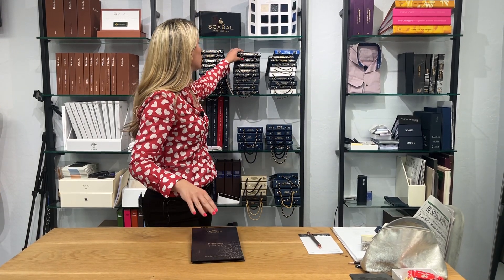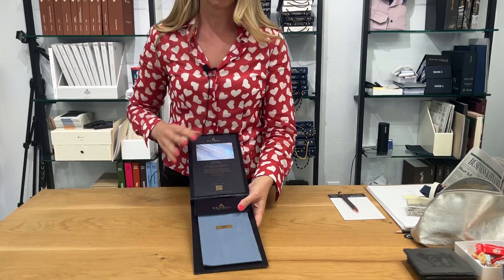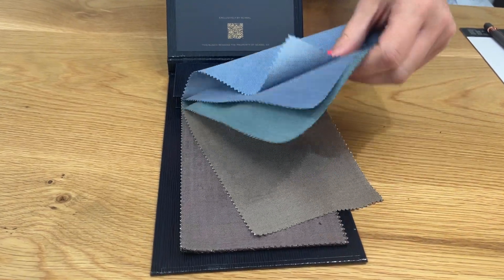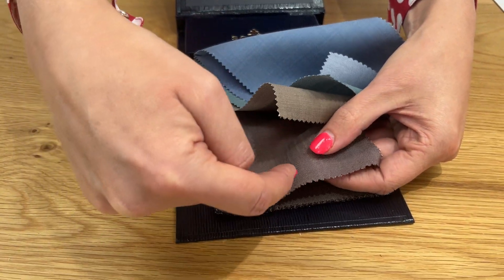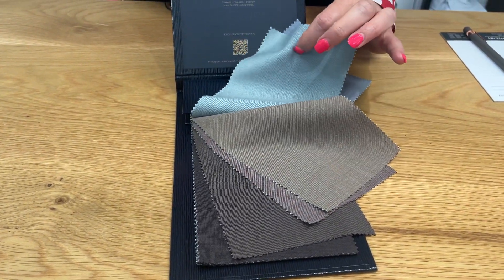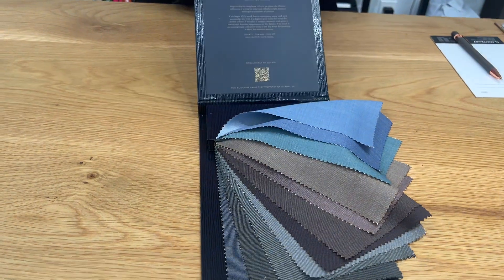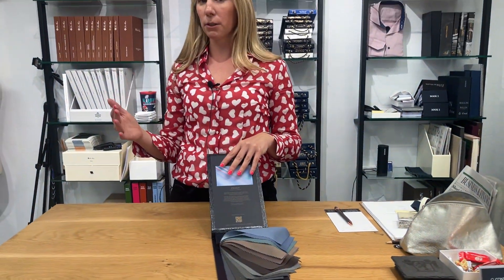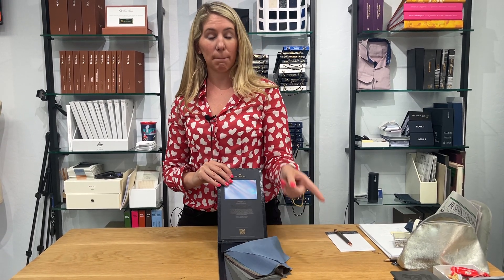Custom Suit Fabrics - Prisma by Scabal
If you haven't worn a suit since before covid,  here is the suit you need to add to your closet.  I custom make suits here at my Phoenix shop, Q. Contrary, and this fabric is the right color and look for any guy and gal who wants to add a suit but doesn't need a business suit.  The colors are fresh and clean.  Easy to pair with your favorite t-shirt, dress knit or clean button down.   Yes of course you can wear with a tie.  I love this fresh color and how the mill, Scabal, weaves the fabric to get this color.   Stop by my shop and let me custom make you one of these suits.

Q. Contrary